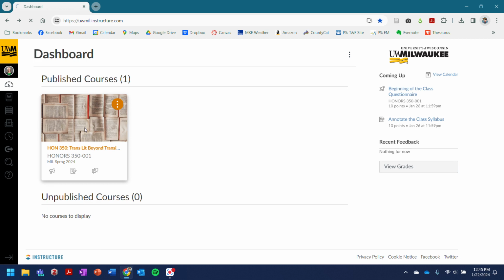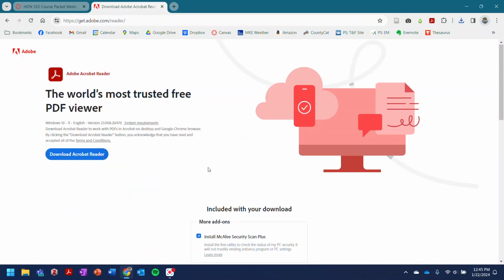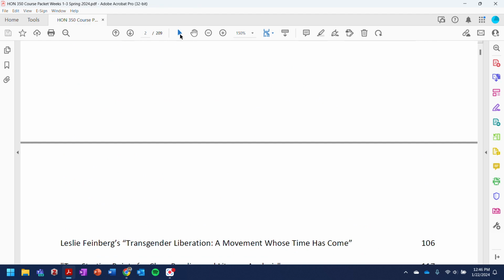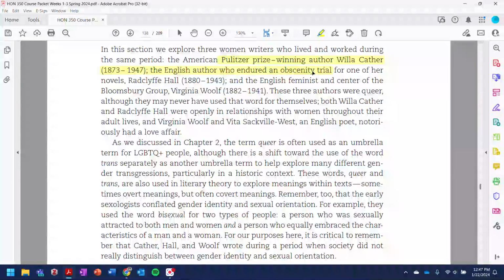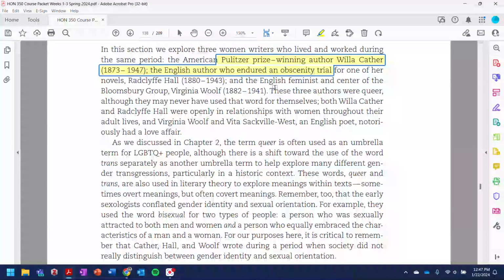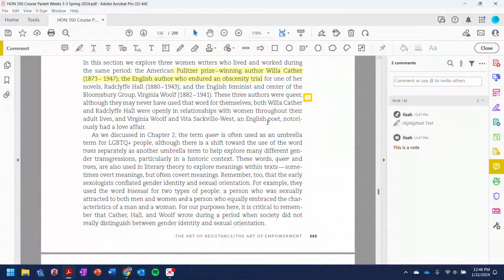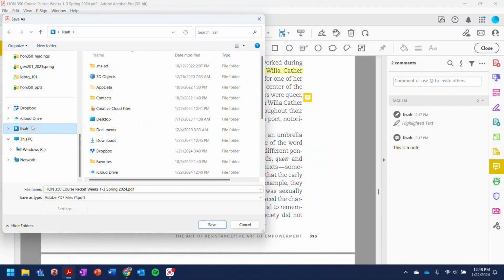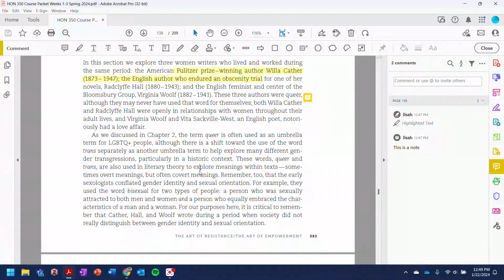How to annotate the Course Packet for this class and other PDF's